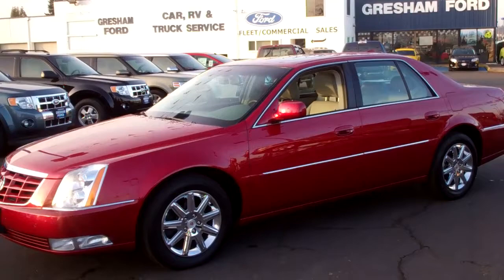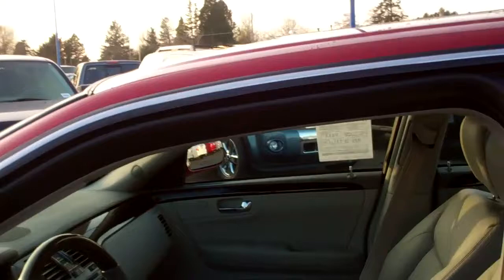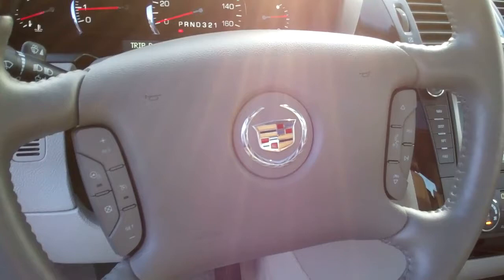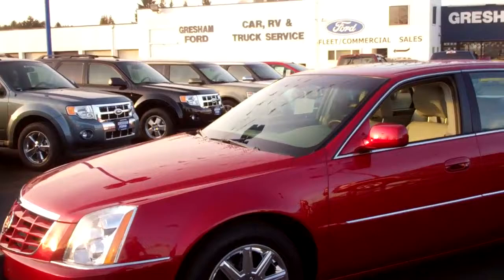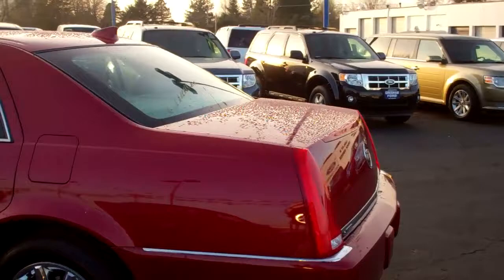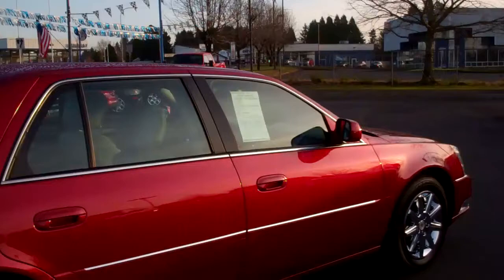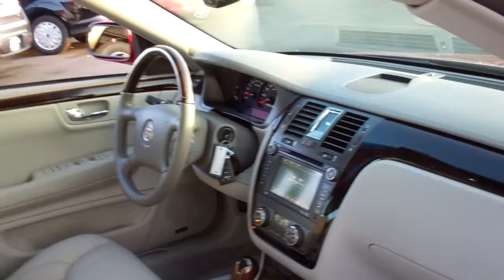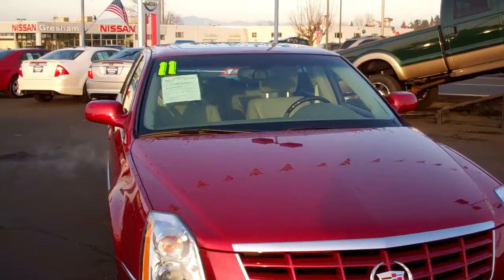Cadillac DTS with the Northstar engine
This DTS is loaded with every option including Navigation and with only 14,853 miles on it you cant go wrong. The balance of the factory warranty is intact and the car is flawless